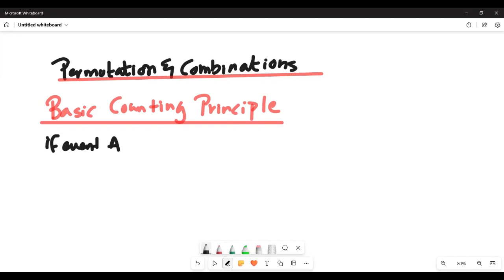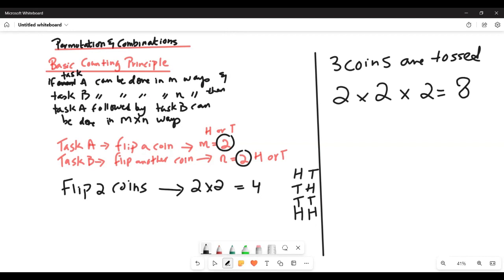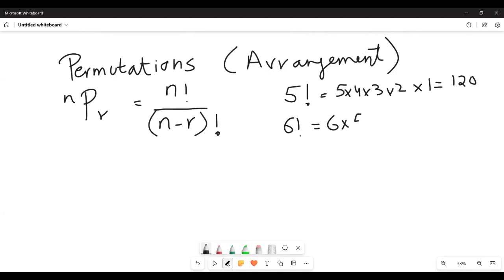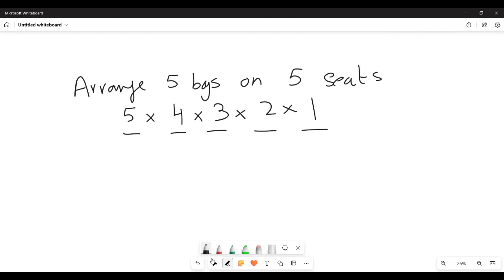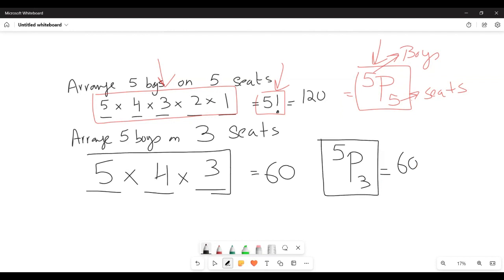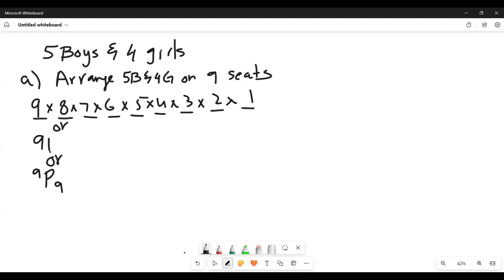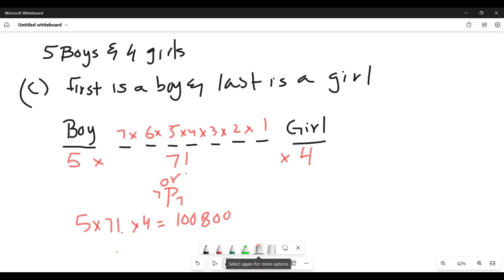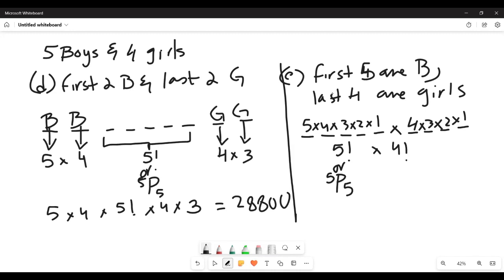Permutation and Combination (Lesson 1) A Level Math 9709